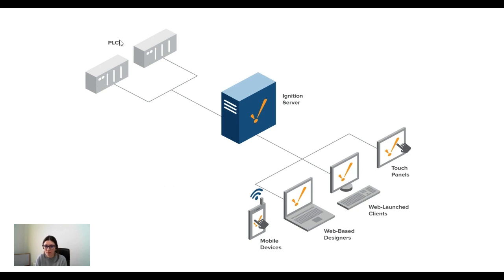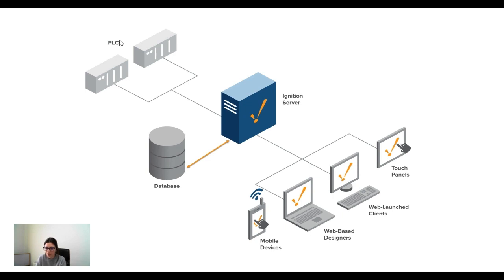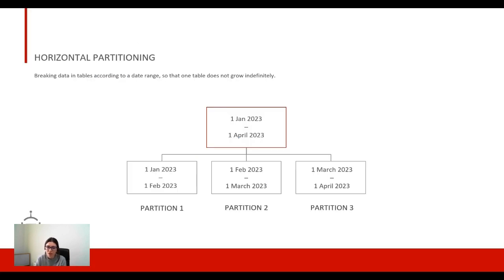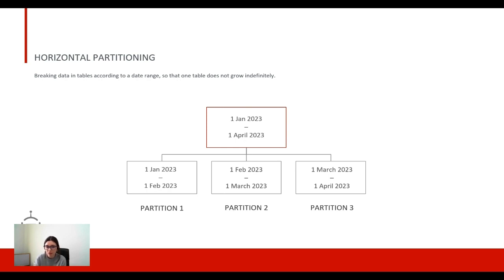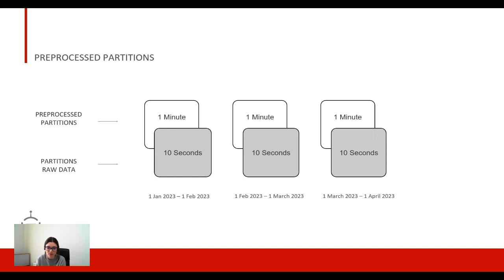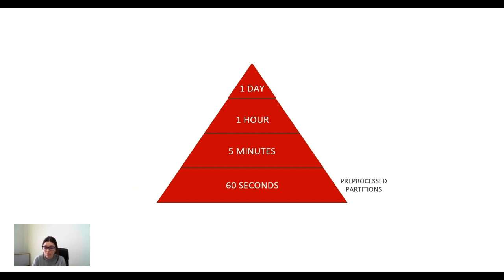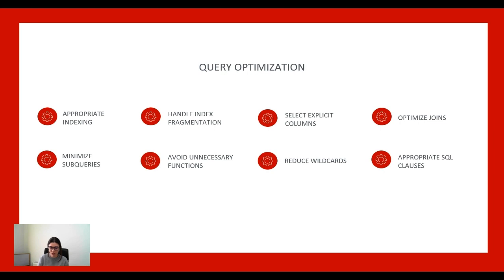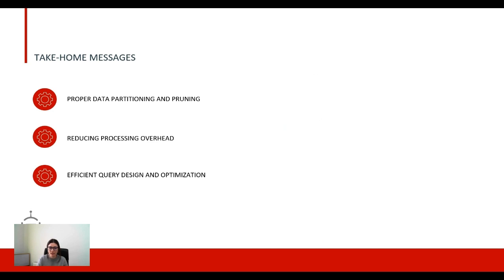How to deal with large amounts of time series data | ISEE 2023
They say that data is the new gold - so, naturally, we want as much of it as possible to inform our decisions. However, let's not forget the challenges that come with it.

Dragana will show you how to deal with large amounts of time-series data.

00:00 Agenda
00:32 A simple architecture
02:29 How to store the data
06:16 Preprocessed partitions
07:21 Aggregations
09:10 Query optimisation
10:51 Use case
12:00 Take-home messages

Join the discussions on our new Discord server for the European community of Ignition enthusiasts